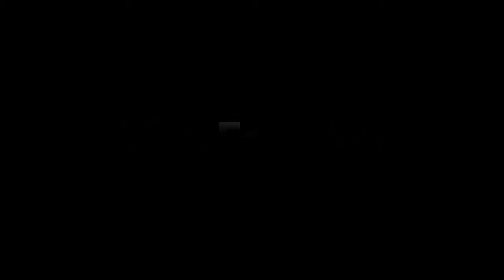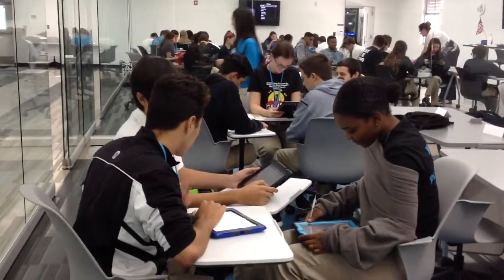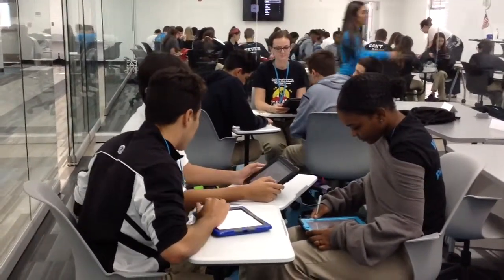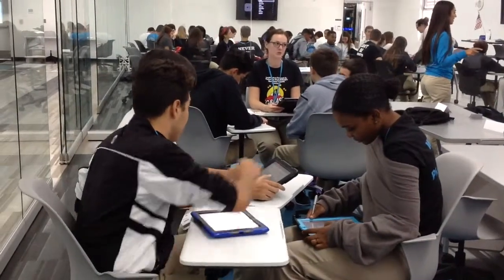Intro to iCatholic Ed Wisnoski Group 16 Period I